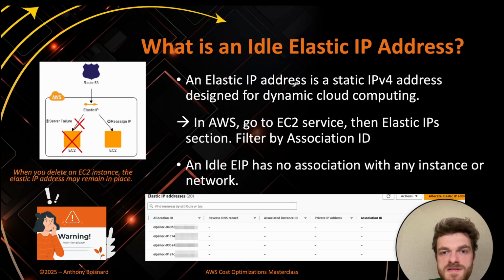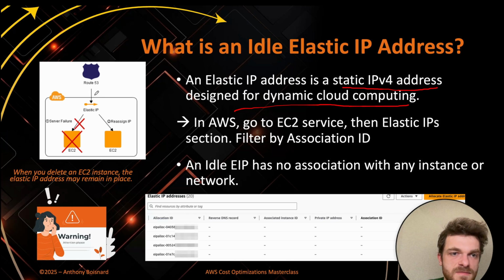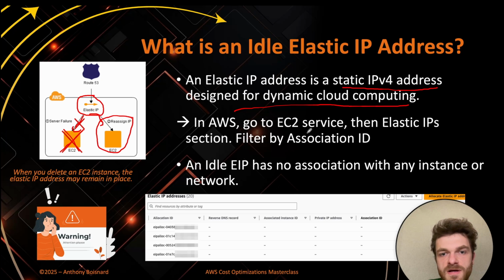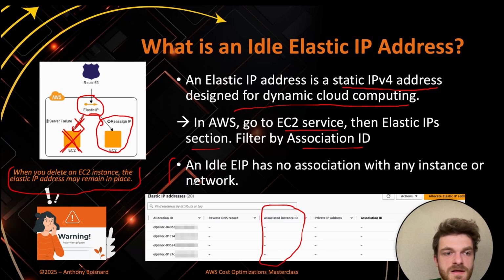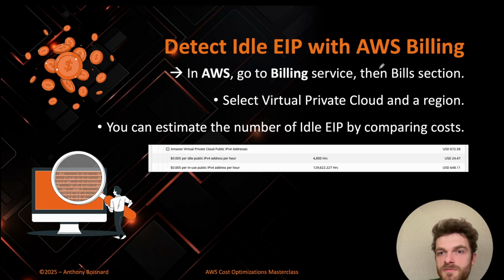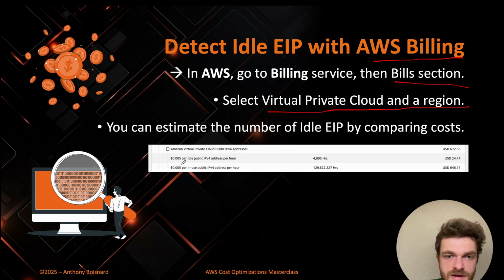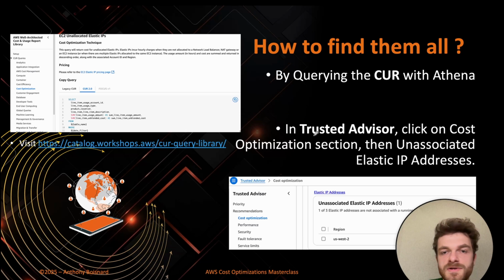Idle IPV4 - Overview